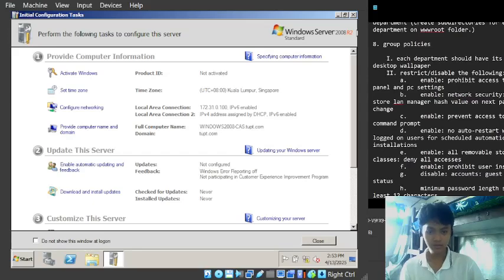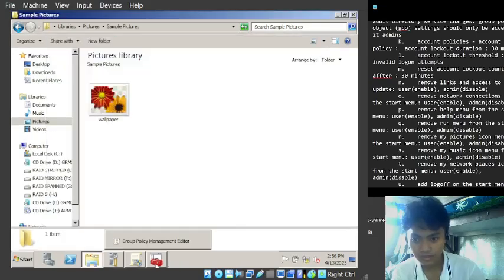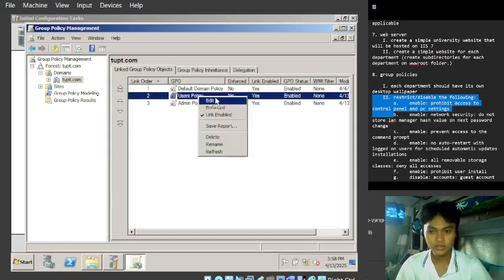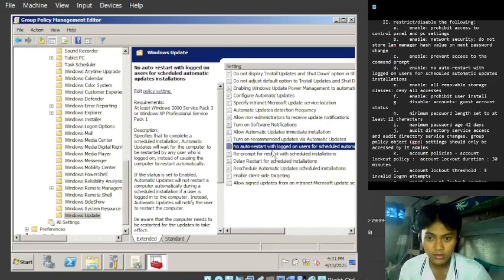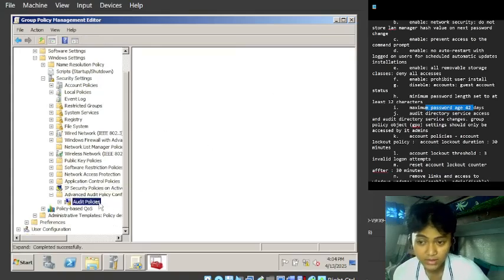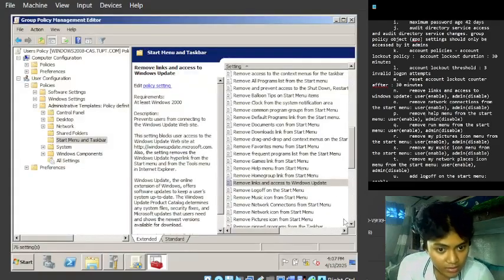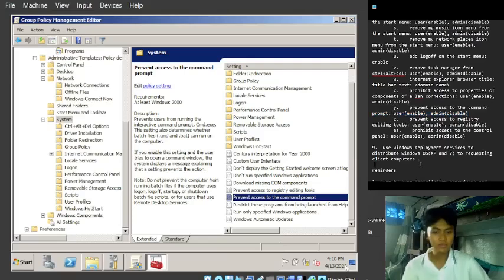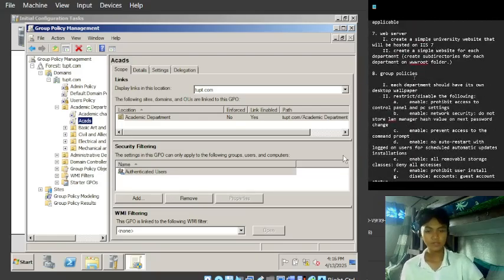TUPT Windows server 2008 Domain Case Study - Part 8 (Group Policies)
install and deploy a windows server with the following roles
8. group policies

    I. each department should have its own desktop wallpaper
    II. restrict/disable the following:
        a.    enable: prohibit access to control panel and pc settings
        b.    enable: network security: do not store lan manager hash value on next password change
        c.    enable: prevent access to the command prompt
        d.    enable: no auto-restart with logged on users for scheduled automatic updates installations
        e.    enable: all removable storage classes: deny all accesses
        f.    enable: prohibit user install
        g.    disable: accounts: guest account status
        h.    minimum password length set to at least 12 characters
        i.    maximum password age 42 days
        j.    audit directory service access and audit directory service changes. group policy object (gpo) settings should only be accessed by it admins
        k.    account policies - account lockout policy :  account lockout duration : 30 minutes
        l.    account lockout threshold : 3 invalid logon attempts
        m.    reset account lockout counter affter : 30 minutes
        n.    remove links and access to windows update: user(enable), admin(disable)
        o.    remove network connections from the start menu: user(enable), admin(disable)
        p.    remove help menu from the start menu: user(enable), admin(disable)
        q.    remove run menu from the start menu: user(enable), admin(disable)
        r.    remove my pictures icon menu from the start menu: user(enable), admin(disable)
        s.    remove my music icon menu from the start menu: user(enable), admin(disable)
        t.    remove my network places icon menu from the start menu: user(enable), admin(disable)
        u.    add logoff on the start menu: enable
        v.    remove task manager from ctrl+alt+del: user(enable), admin(disable)
        w.    internet explorer browser title: title bar text: domain name
        x.    prohibit access to properties of components of a lan connections: user(enable), admin(disable)
        y.    prevent access to the command prompt: user(enable), admin(disable)
        z.    prevent access to registry editing tools: user(enable), admin(disable)
        aa.    prohibit access to the control panel: user(enable), admin(disable)